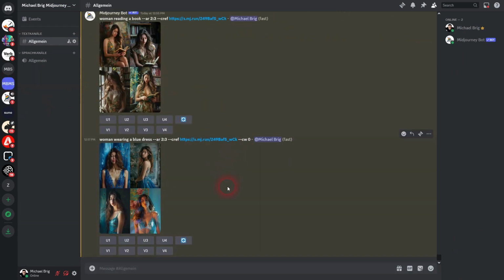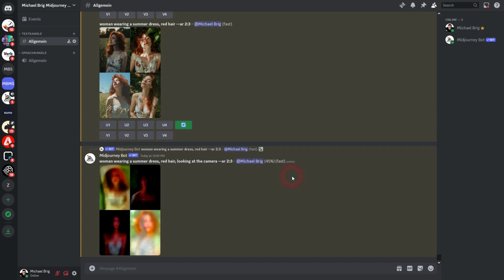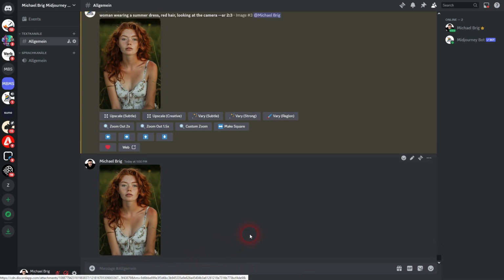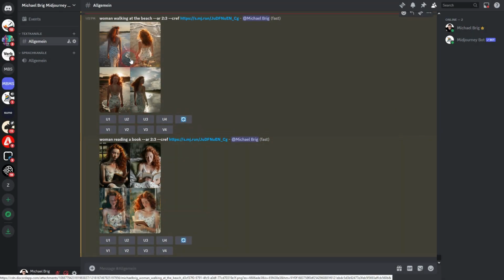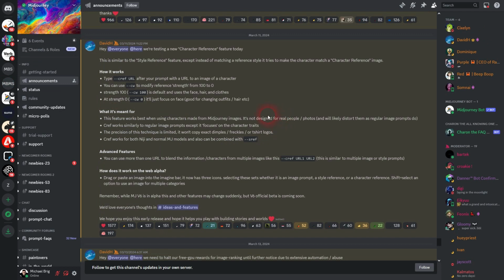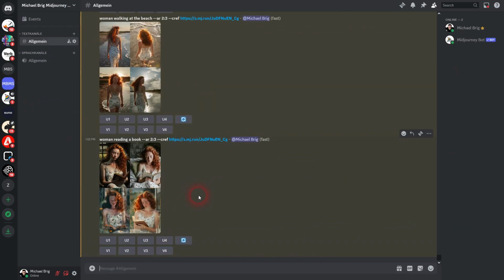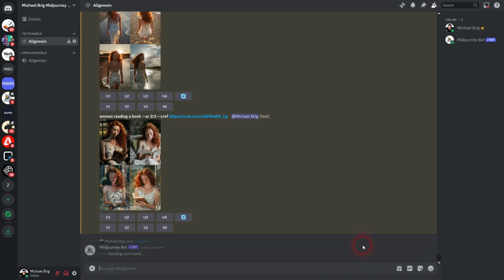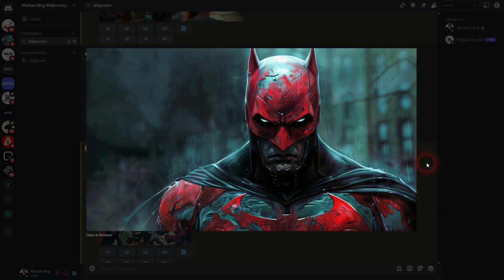Consistent Characters in Midjourney (Update V6)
In this tutorial I'll show you the new parameter for character consistency in Version 6 of Midjourney.